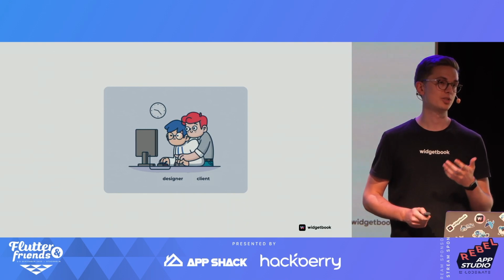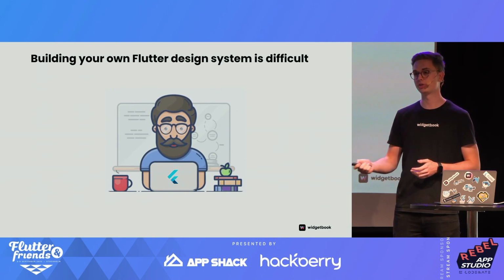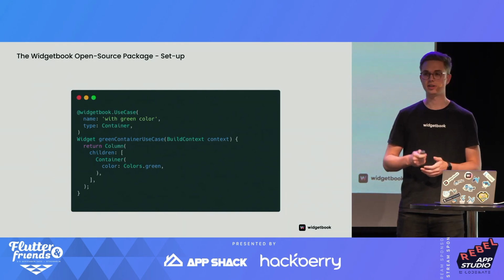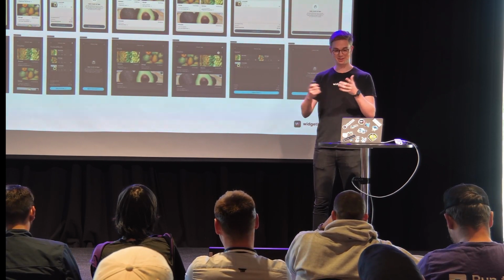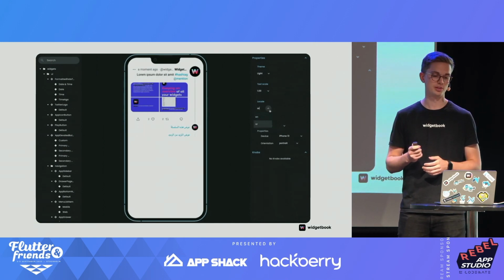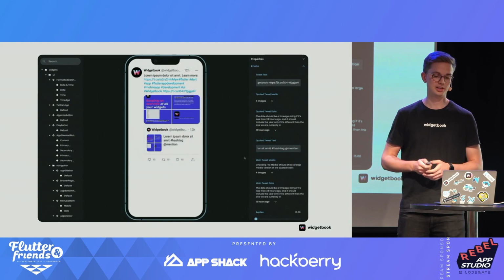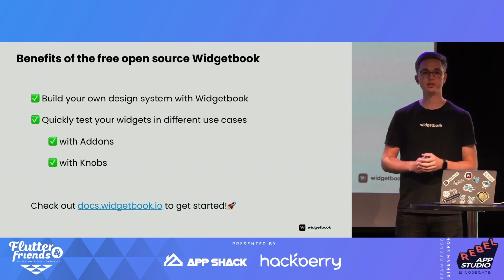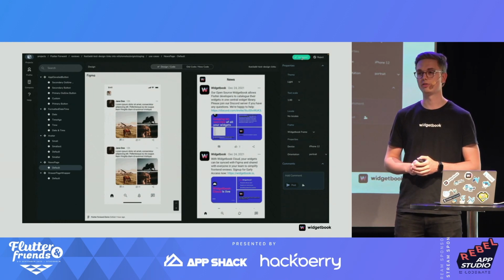Supercharged Design System: Enhancing Widget Cataloging, Testing, and Collaboration with designers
Creating beautiful UI has never been easier with Flutter. However, managing and organizing widgets effectively can pose challenges for developers, particularly when it comes to organizing them, testing them in all their different use cases, and maintaining design-code consistency. This is where Widgetbook comes in.

In this talk, we will see how we can use the open-source Flutter package Widgetbook to build our own design system/widget library and test our widgets across different devices, themes, and languages. We will connect our Figma designs directly to our Flutter widgets and set up a CI/CD integration with Widgetbook that simplifies the review process with designers. Thereby, we will learn how to keep design and code sync.

Key takeaways:

- How to build your own design system / widget library

- How to quickly test your widgets on different device sizes, themes, languages, etc.

- How to collaborate effectively with designers to keep design and code sync